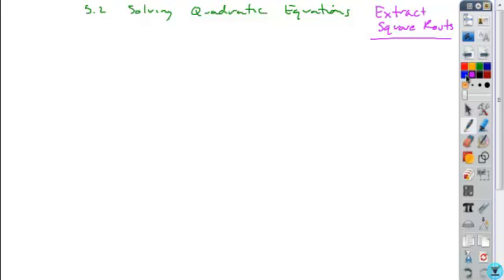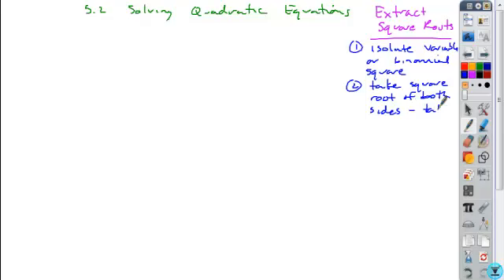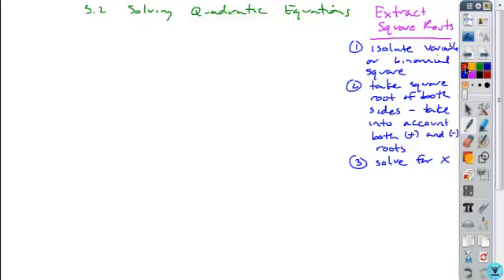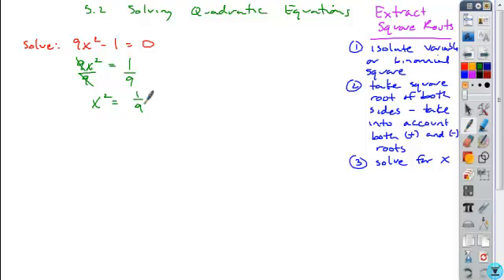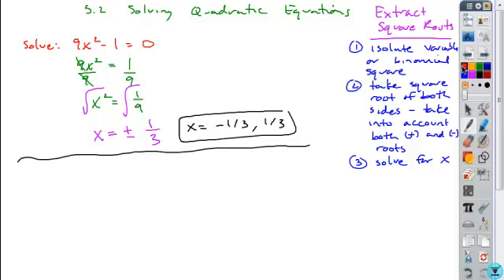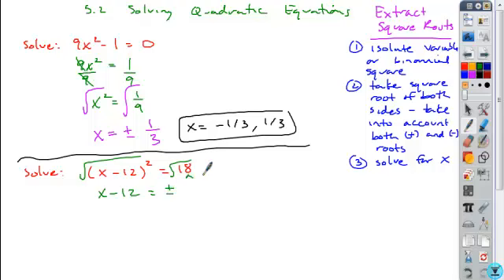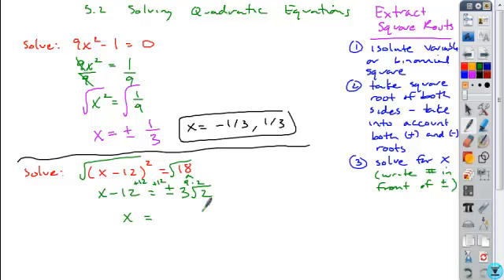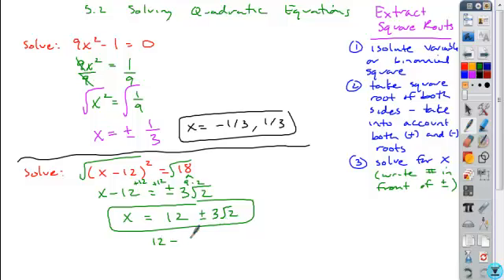5 2pre solve quad extract sqrt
Solve Quadratic Equations by Extracting the Square Root (both types)